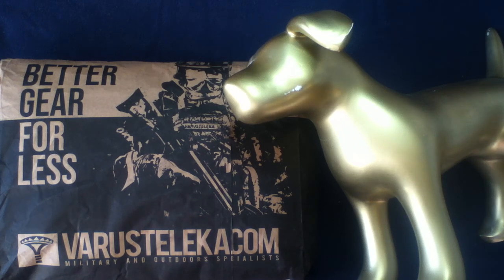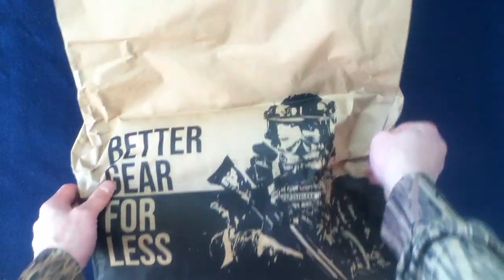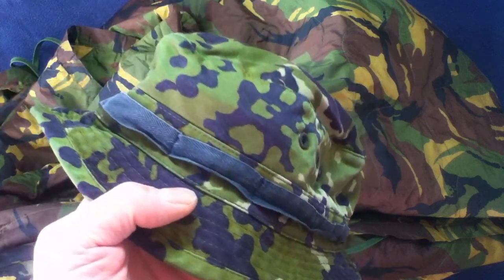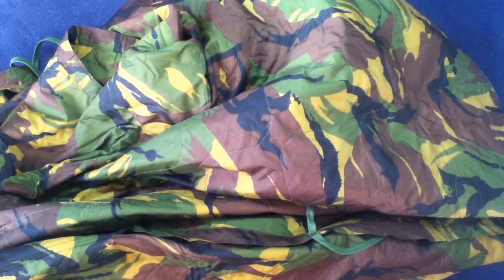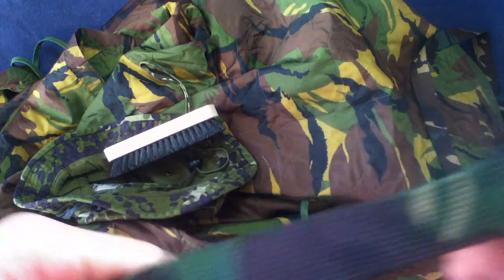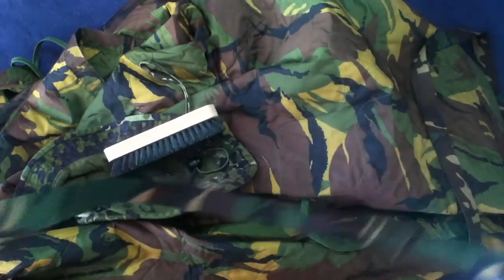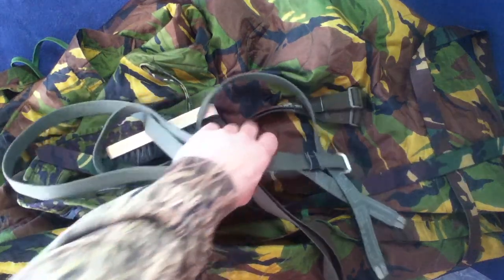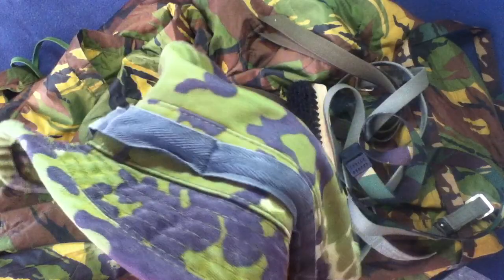UNBOXING 75: Varusteleka. Woobies, Boonie Hat, Straps, and Insignia!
UNBOXING [75]: another delivery from "Varusteleka".
Dutch "Woobie" Poncho liners DPM surplus.
Danish Boonie Hat M84 camo.
Dutch General Purpose Straps 80 cm DPM Surplus.
BW (Bundeswehr) General Purpose Straps Surplus.
Soviet General Purpose Straps Cotton Surplus.
Czechoslovakian Star Insignia Metal Surplus.
Czechoslovakian Branch Insignia Combined Arms Metal Surplus.